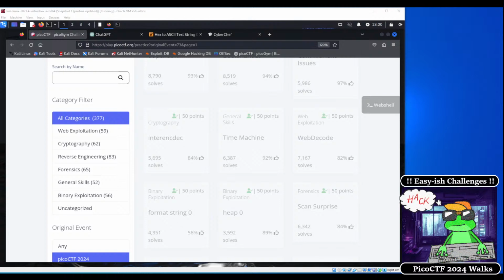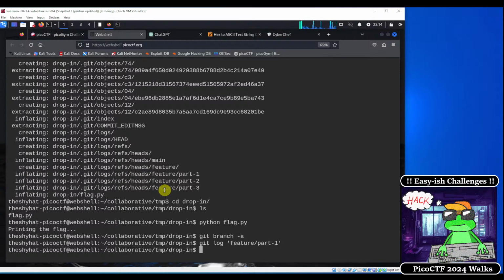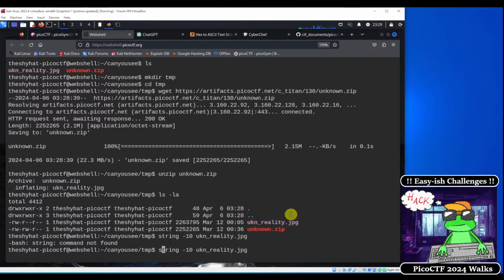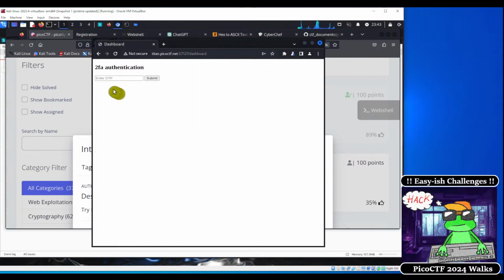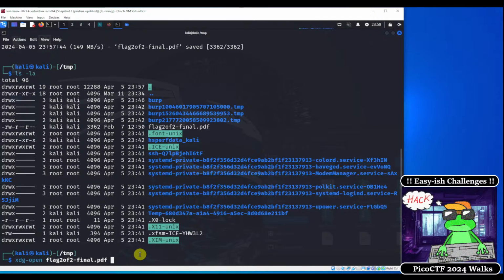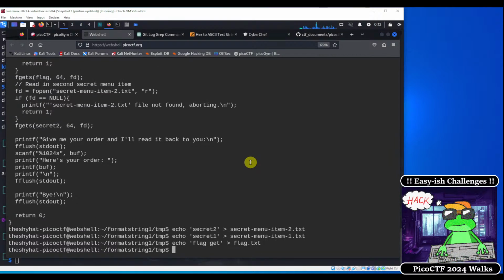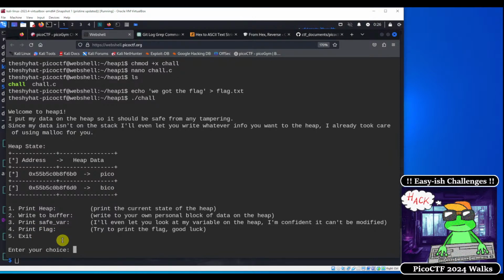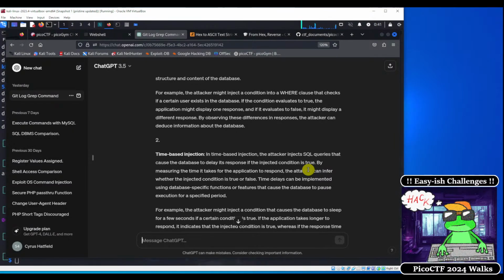HackerFrogs Events - PicoCTF 2024 Challenge Walkthrough Part 2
We're doing an extra session walking through picoCTF 2024 challenges as part of the HackerFrogs program!